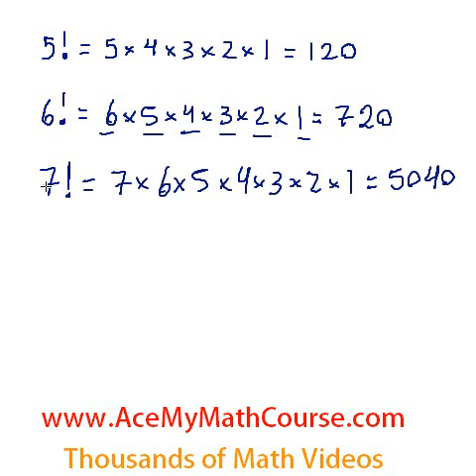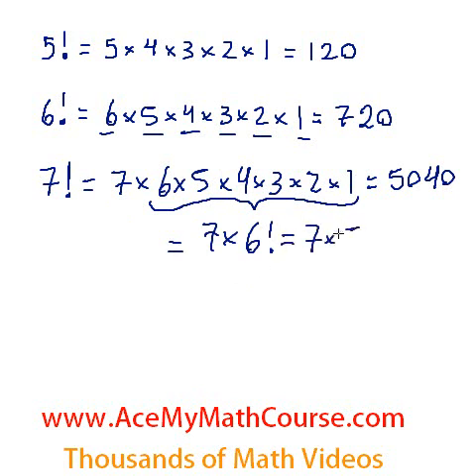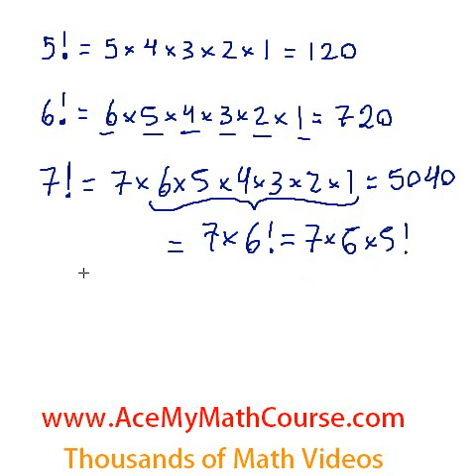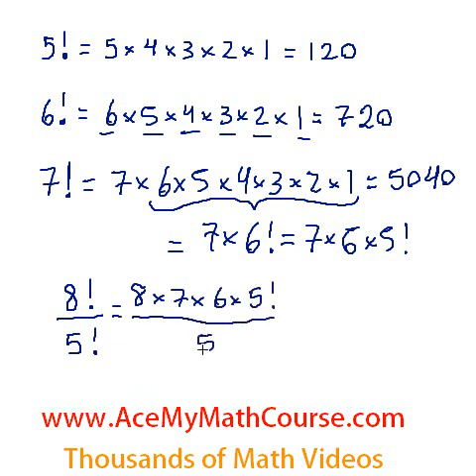Factorials - Simple Introduction